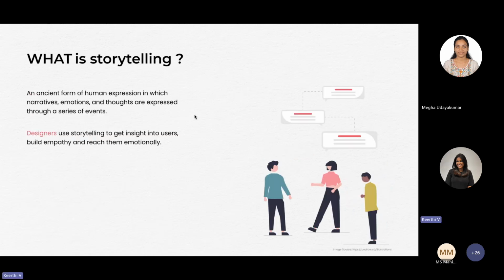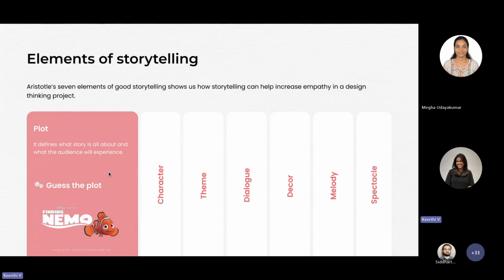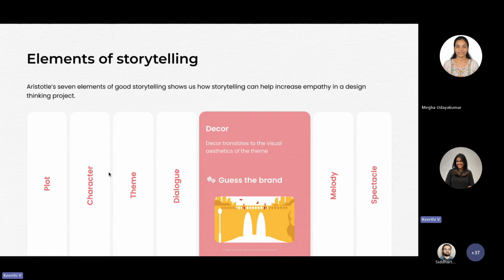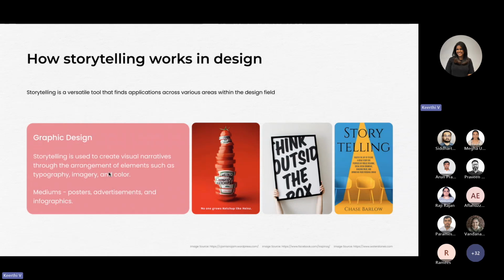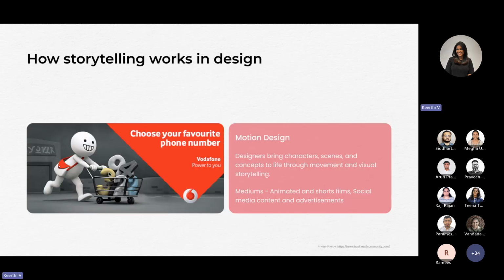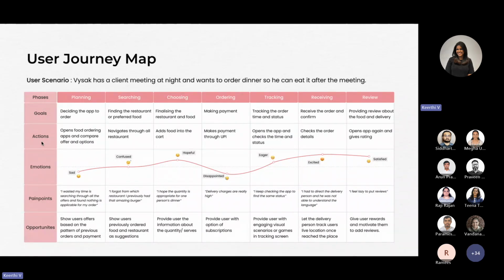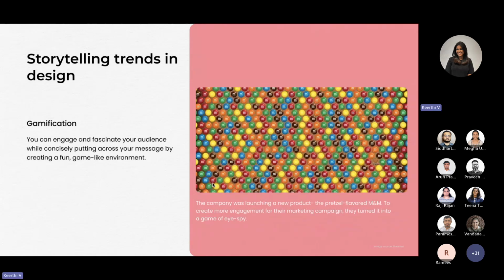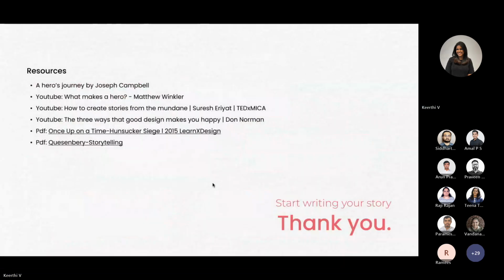Storytelling in Design - IxDF Kerala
Stories bring us together, encourage us to understand and empathise, and help us to communicate. The storytelling process creates a compelling narrative arc that places people at the centre of the design. It will helps visualise how the product can become part of people’s lives and ultimately become part of their reality.

Our speaker Keerthi V, A UX Designer will be talking to us about storytelling in design.